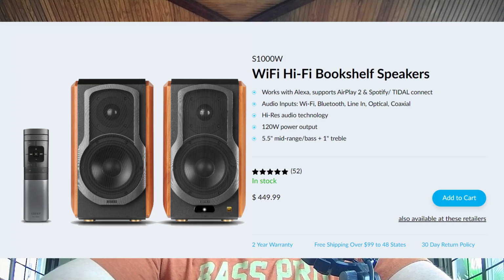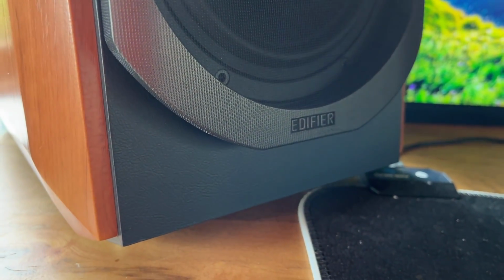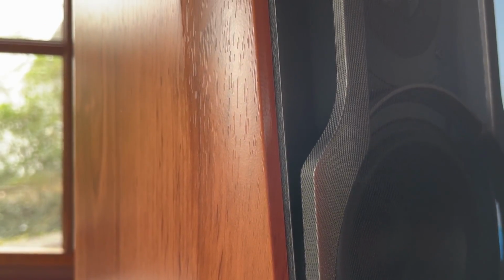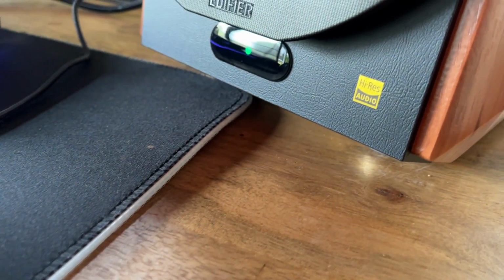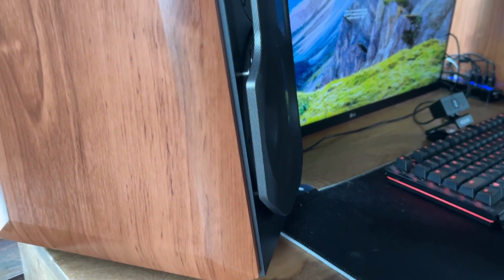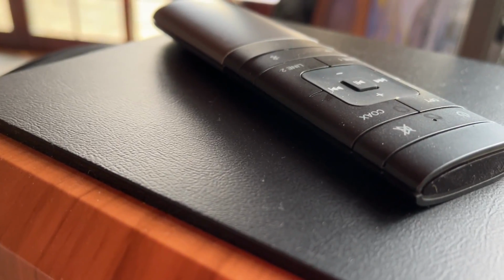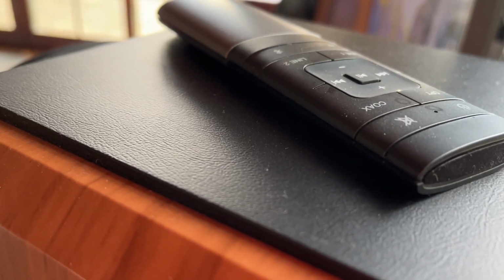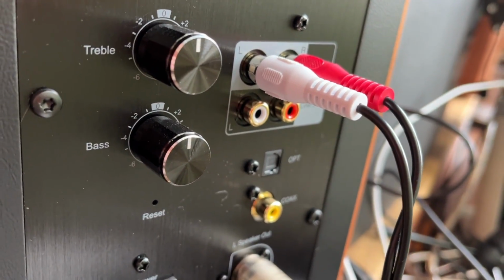Edifier Active Bookshelf S1000W Speakers Review | Big Bookshelf Speakers With Big Sound!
Read my full reviews at Hometheaterhifi.com